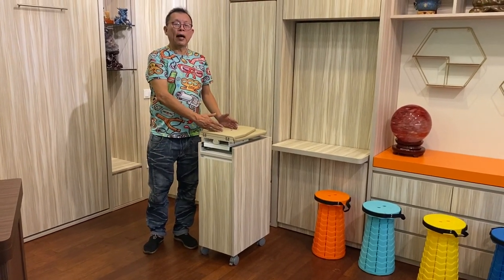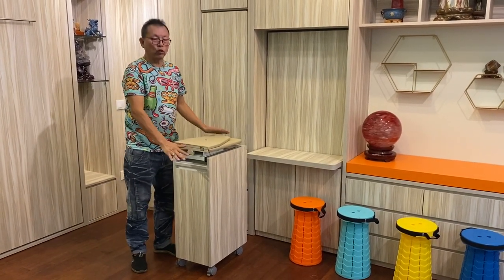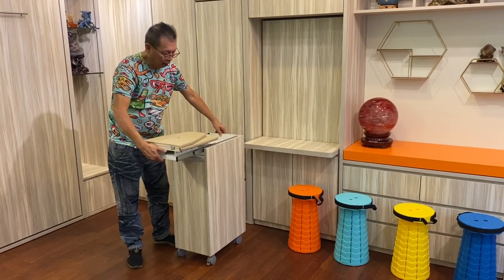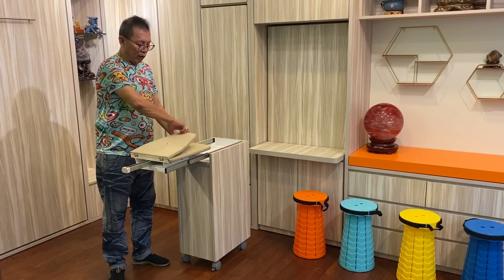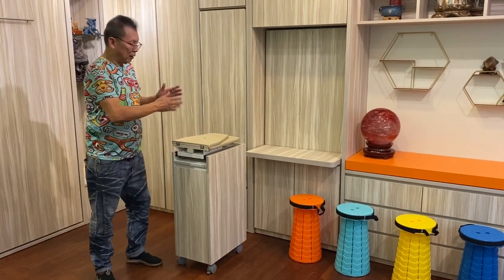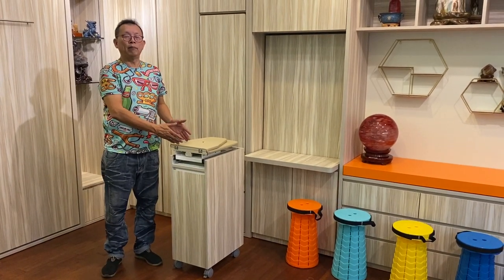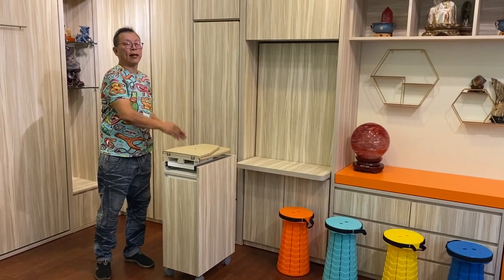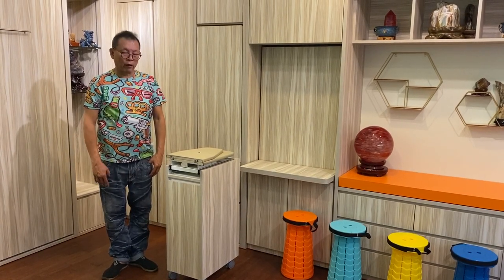Space Saving Singapore. Space Saving Iron Board inside wardrobe. Space Saving Furniture & Products.